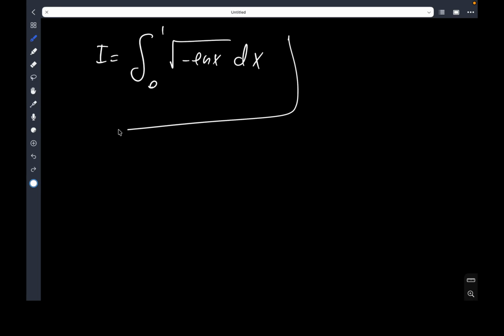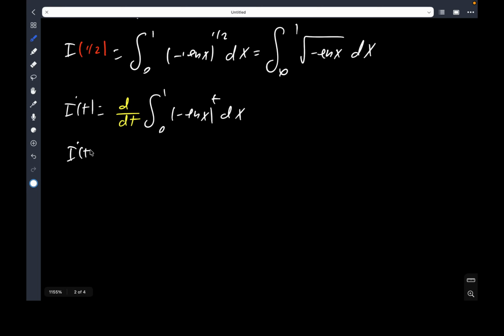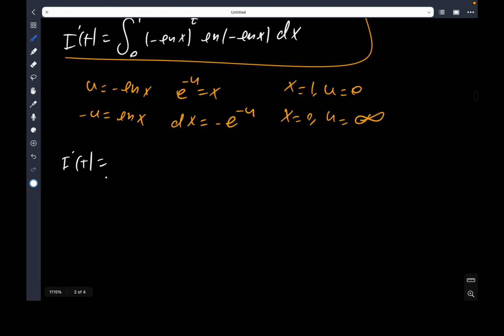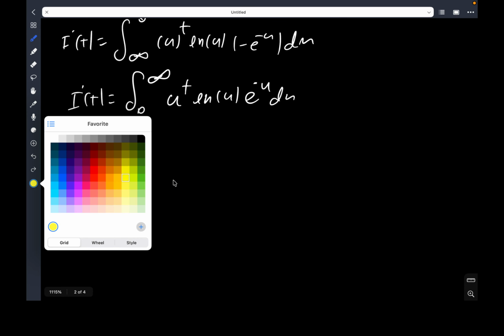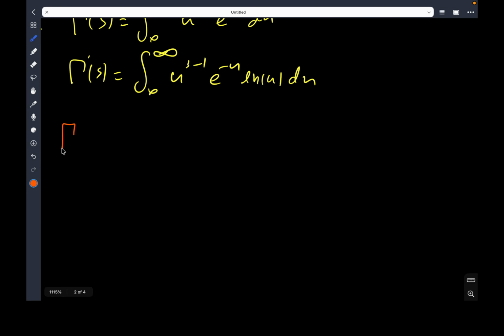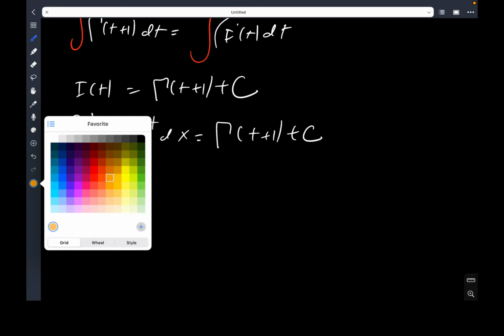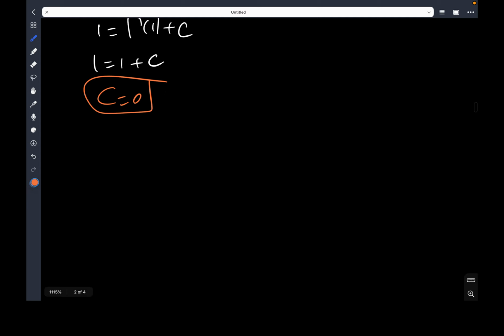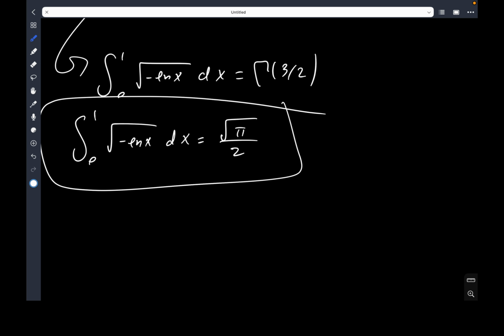Another monster integral nuked by Feynman's trick!